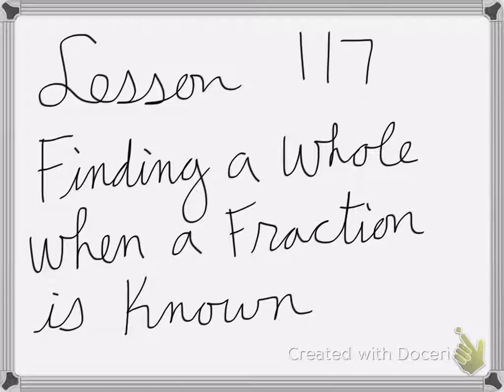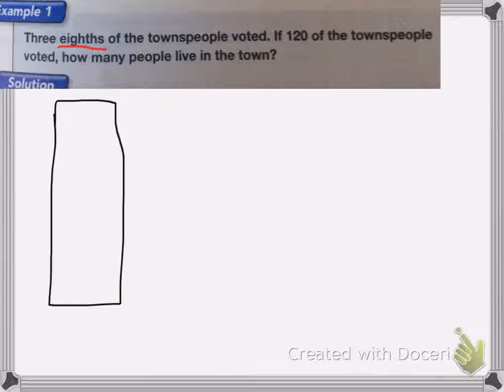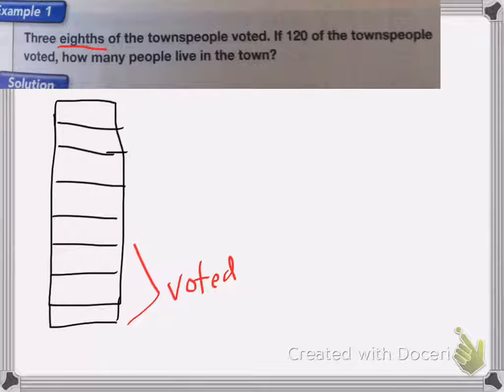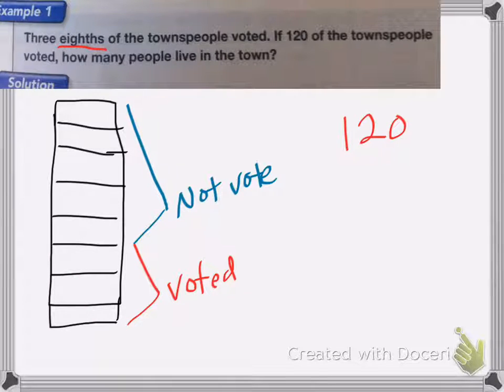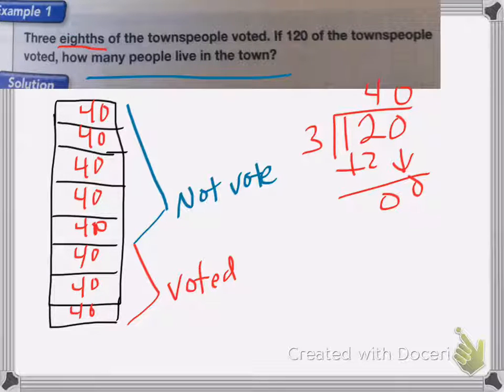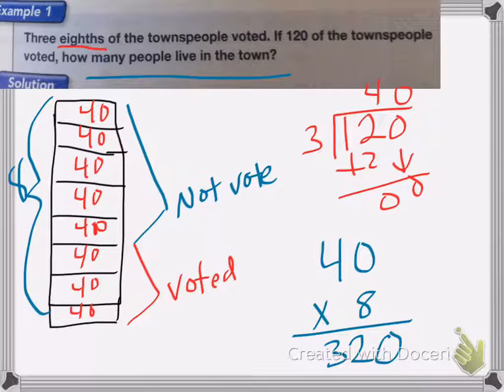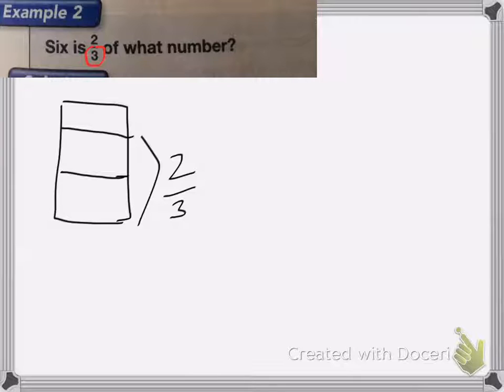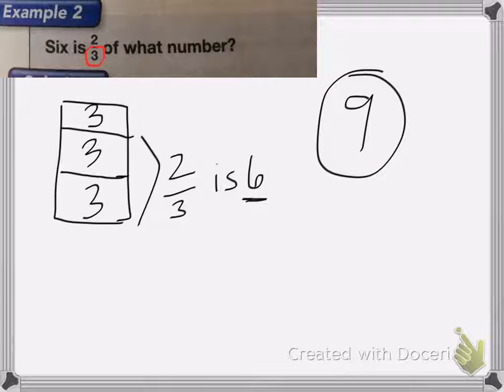Saxon Math Course 1 Lesson 117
Lesson 117
Finding a Whole When a Fractions is Known